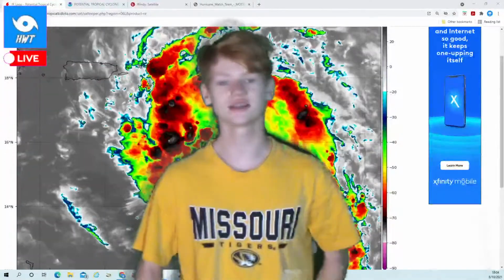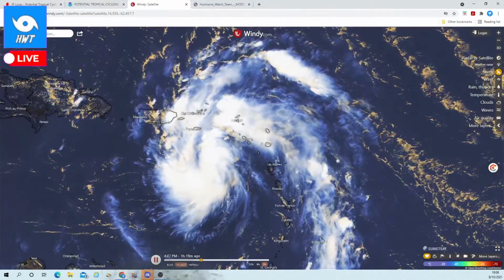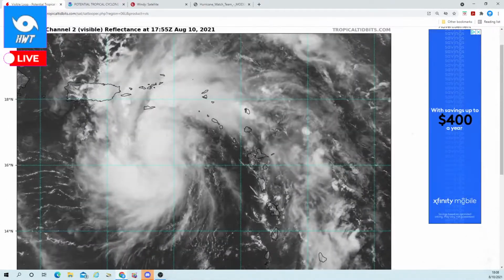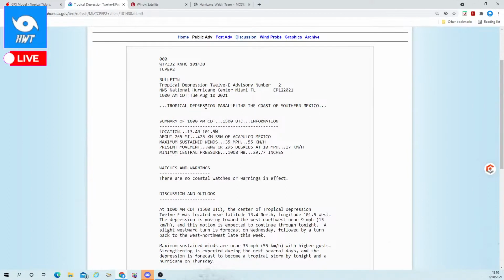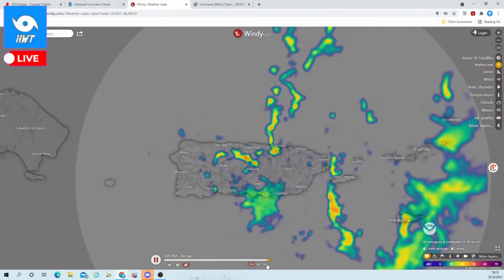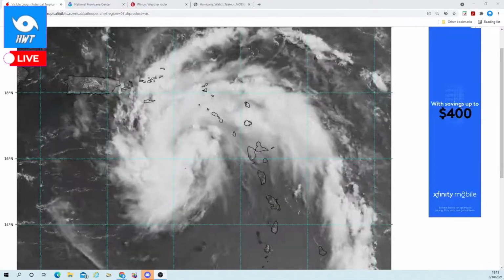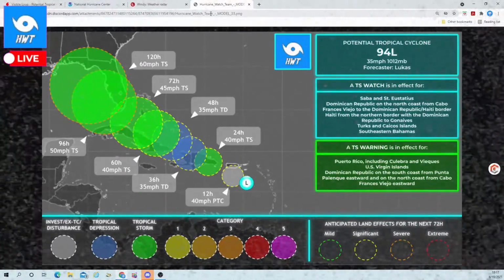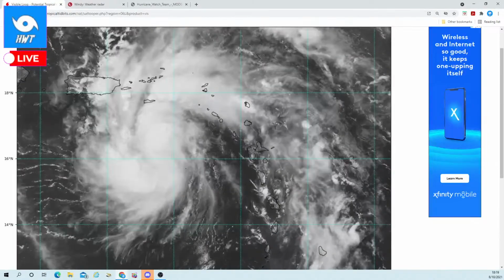LIVE Worldwide Tropics Overview: August 10, 2021 18:00 UTC | HWT LIVE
LIVE report on Potential Tropical Cyclone 06L | August 10, 2021 15:00 UTC | HWT LIVE

The Hurricane Watch Team is tracking Potential Tropical Cyclone (PTC) 06L. Find out the latest on the current RECON flight, storm impacts, current situation and more in our LIVE REPORT.